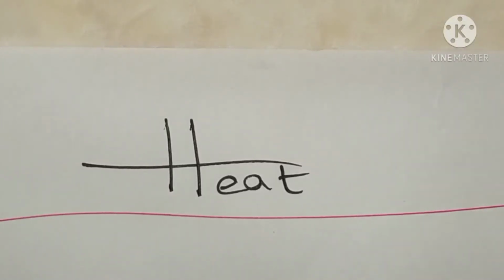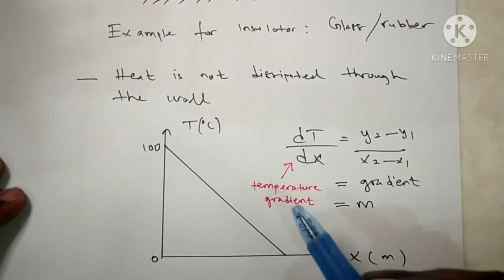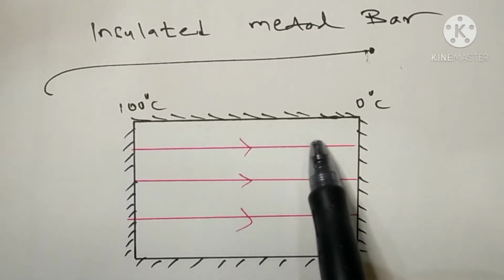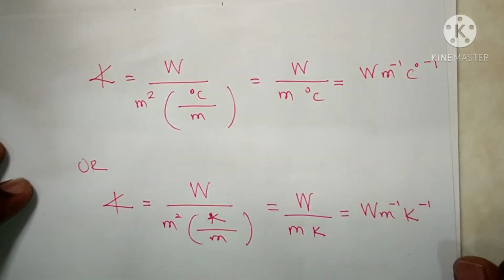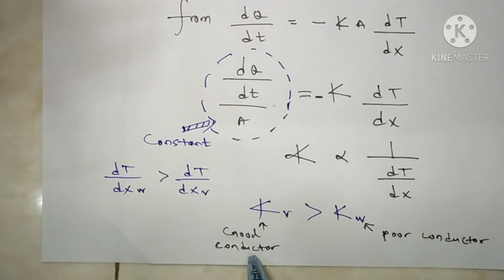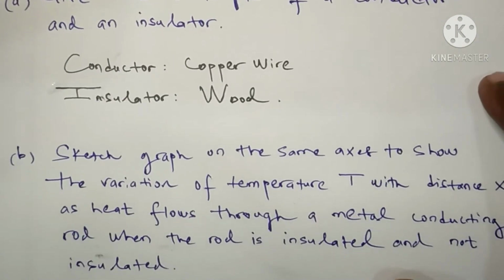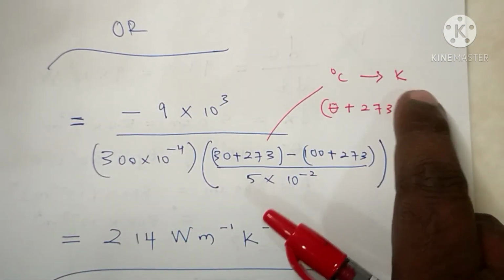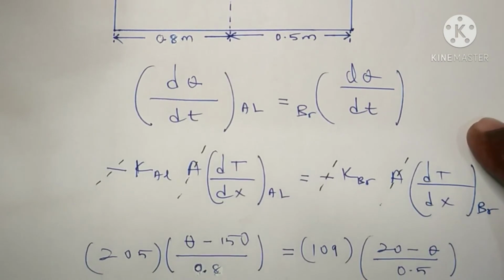Heat Part 1